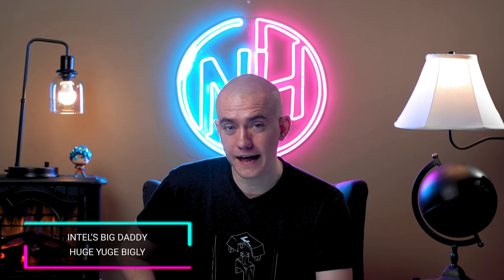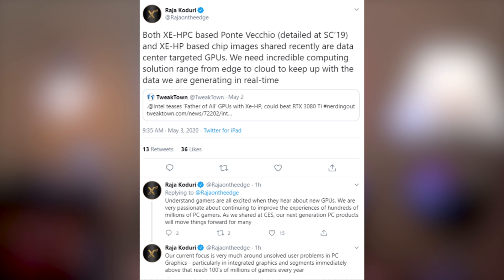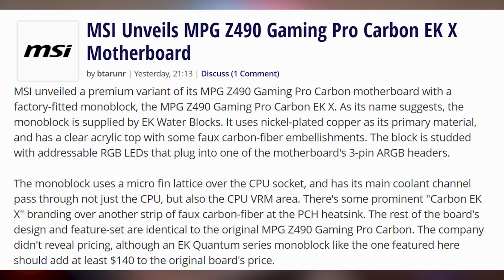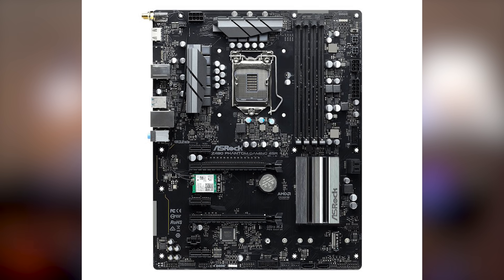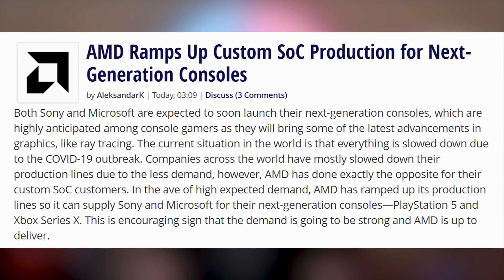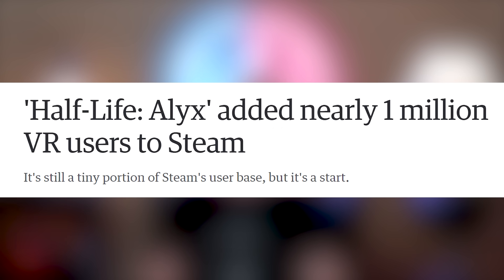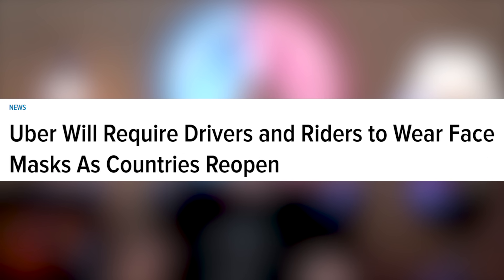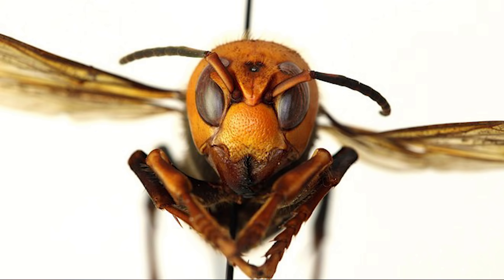Intel's HUGE GPU Reveal Is MASSIVE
Timestamps & Sources!
► 0:36 - Intel’s Big Daddy
► 3:32 - MSI EK X Z490
► 3:57 - XMG With 10900K
► 4:32 - Intel To Acquire Moovit
► 4:49 - ASRock Z490 Intel ATX12VO
► 5:24 - Intel Alder Lake LGA1700
► 6:05 - AMD B550 Cost
► 6:44 - AMD Upping SoC Production
► 6:57 - AMD Sold 91%
► 7:35 - DLSS 2.0 on GFN
► 7:55 - Half-Life: Alyx Adds Tons of VR
► 8:11 - SteamVR Leaving Mac
► 8:20 - Stadia To Offer Launch Features Again
► 8:40 - TLOU2 Leaks
► 9:23 - Uber Requires Face Masks
► 9:53 - Pixel 4a Camera Pics
► 10:16 - OnePlus Z
► 10:32 - Murder Hornets

Presenter: Brett Sticklemonster
Videographer: Reece Hill
Editor: Brett Sticklemonster
Thumbnail Designer: Reece Hill